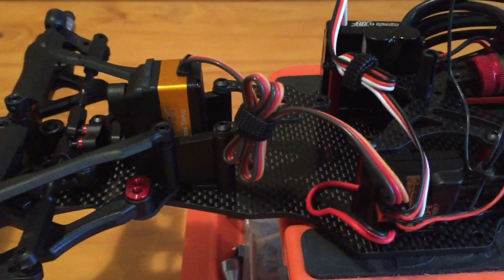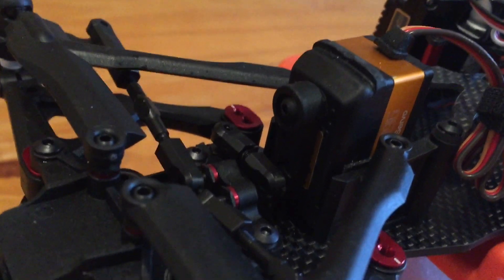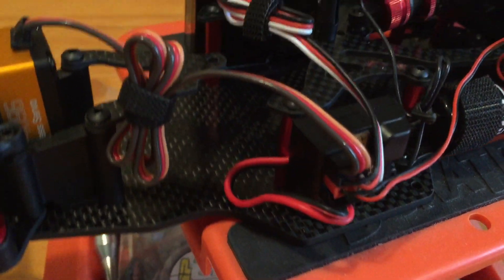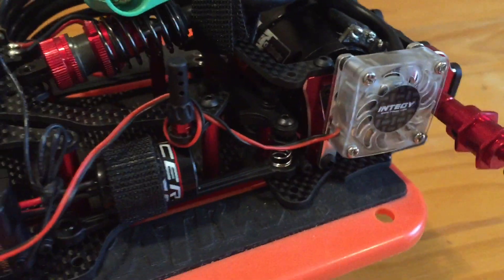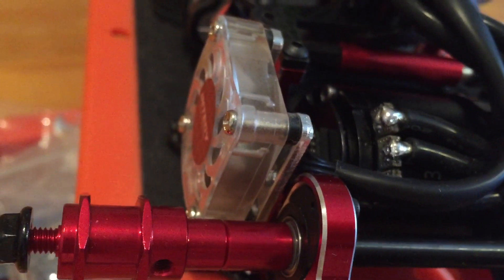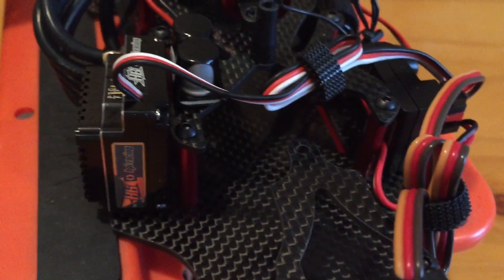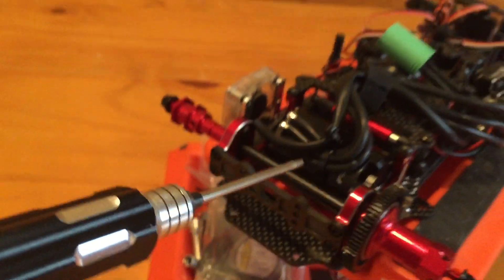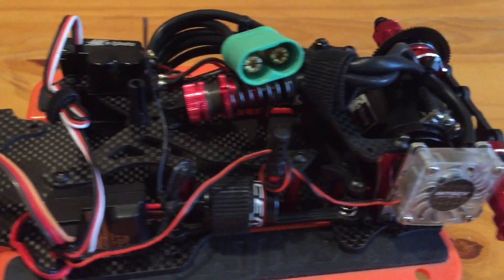Speed Passion 1/10 F1 Update...Assembled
This is an untouched class when it comes to speed runs. Infact, I don't see any official speed runs done with this scale F1 so I'm curious to see how fast they can go myself.